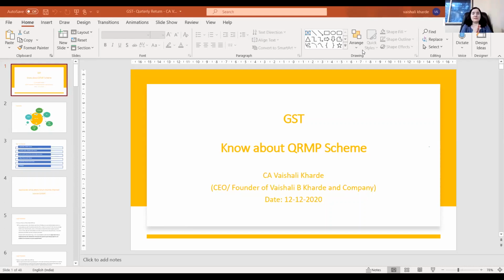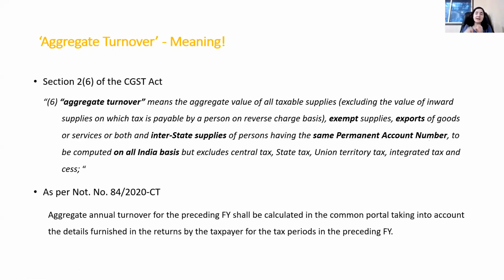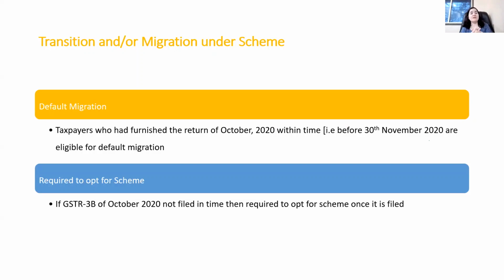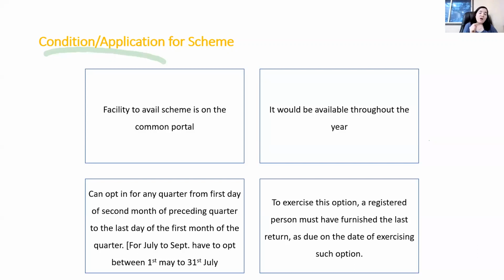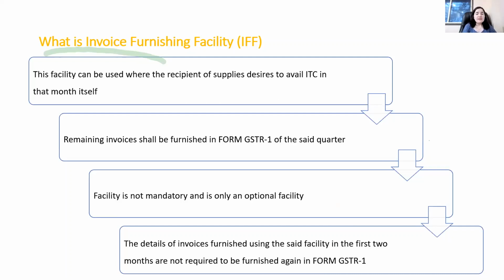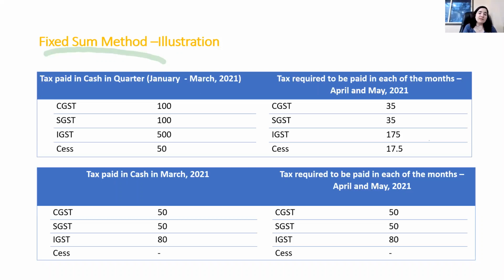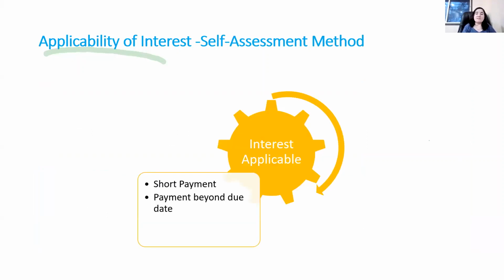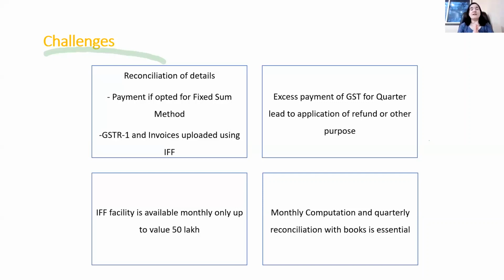GST | Know about QRMP Scheme (Quarterly Return and Monthly Payment)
We discussed about
Applicability of QRMP Scheme
Transition and/or Migration under Scheme
How to opt for Scheme if not automatically transmitted
Filing of Return under Scheme
Applicability of Interest and Late Fee
Challenges